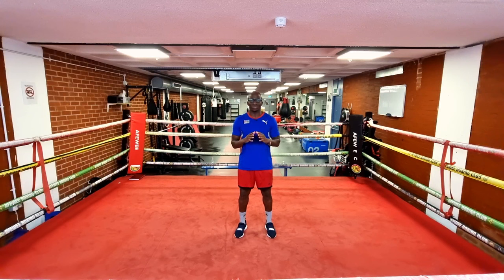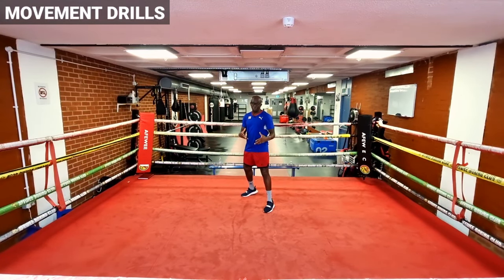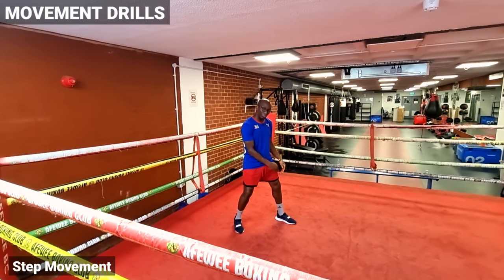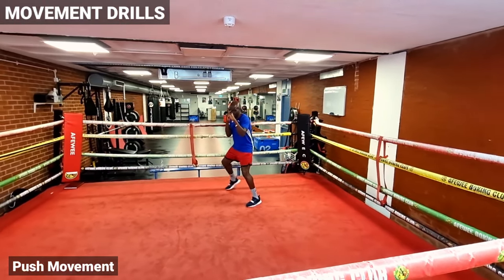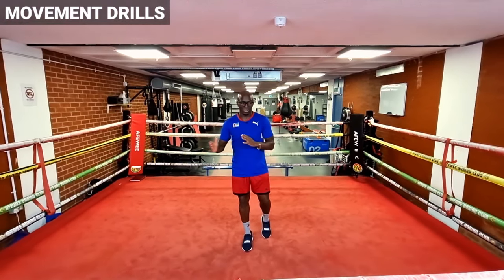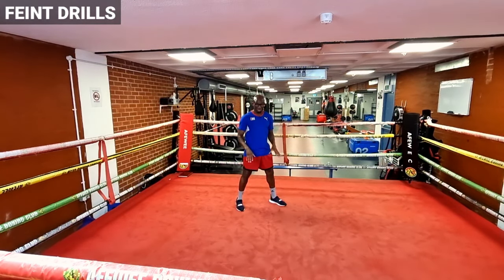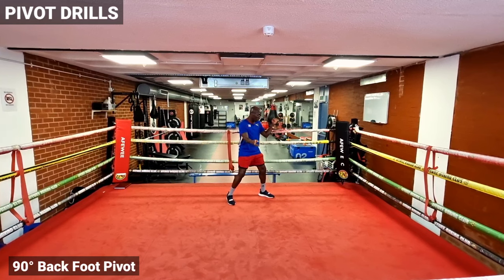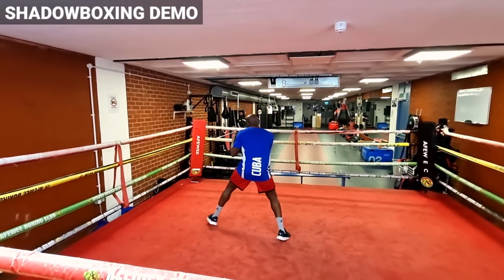SALBOX BOXING TRAINING: FOOTWORK TO IMPROVE YOUR SHADOWBOXING | BEGINNER'S GUIDE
Ok guys in this video I am showing you how to mix basic footwork drills to improve the quality of your shadowboxing. This is very important to maintain the fluidity in your movements and the flow within your style.